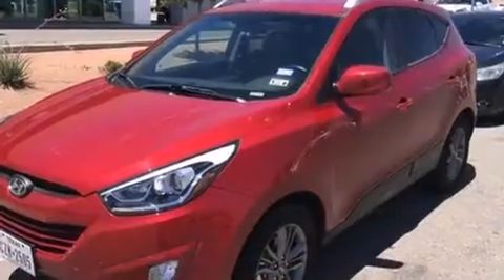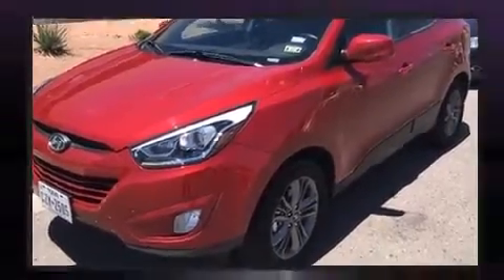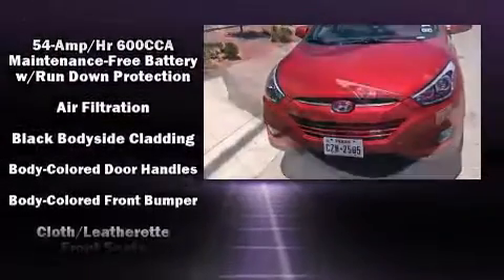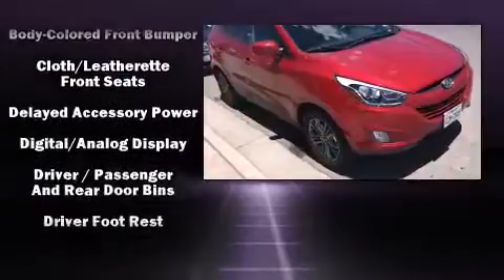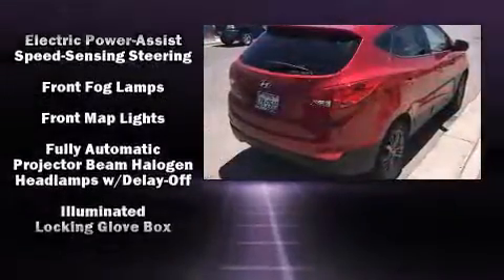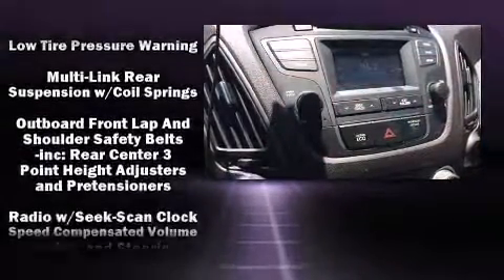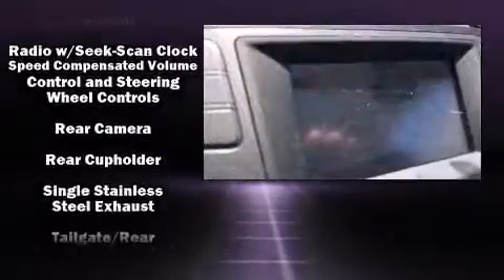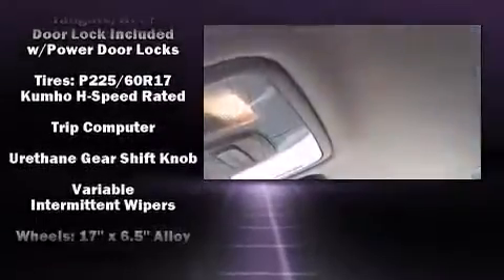2014 Hyundai Tucson SE in El Paso, TX 79922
Take command of the road in the 2014 Hyundai Tucson. With fewer than 25,000 miles on the odometer, this 4 door sport utility vehicle prioritizes comfort, safety and convenience. Smooth gearshifts are achieved thanks to the efficient 4 cylinder engine, and for added security, dynamic Stability Control supplements the drivetrain. Hyundai prioritized comfort and style by including: 1-touch window functionality, variably intermittent wipers, a trip computer, power windows, remote keyless entry, an overhead console, and more. You and your passengers will enjoy the stereo system, which includes a CD player with MP3 capability, steering wheel mounted audio controls, and 6 well positioned speakers. With side curtain airbags supplementing the rest of the safety network, you can be assured that you and your passengers will experience top-tier protection. We pride ourselves on providing excellent customer service. Please don't hesitate to give us a call.